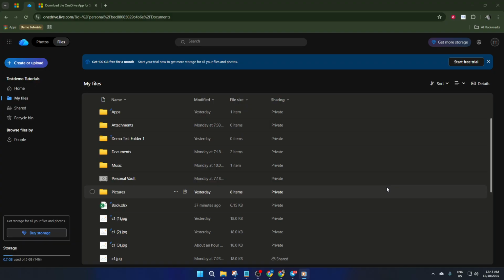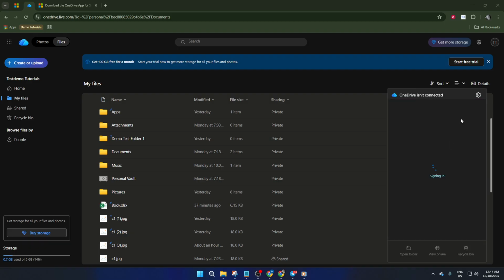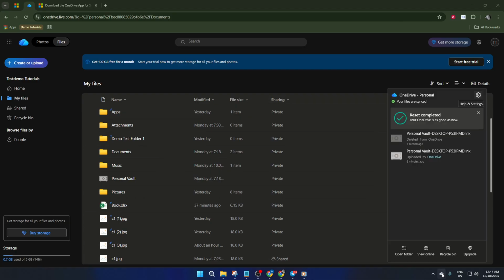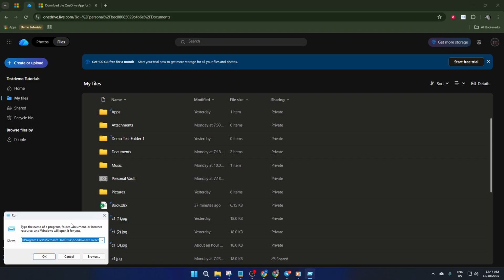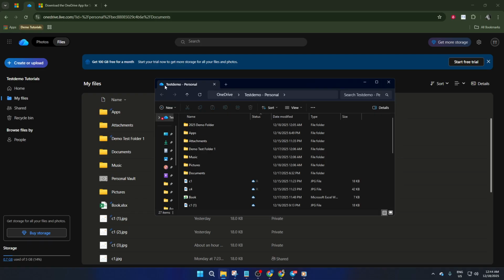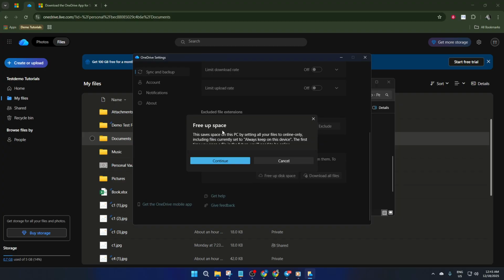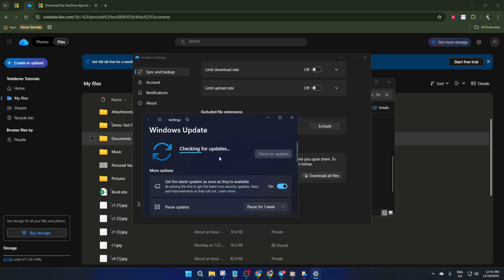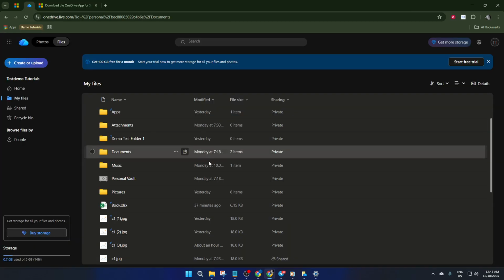How to fix OneDrive error 0x80070194 in Windows 10 or 11 (No-Fuss Trick)(Updated 2026)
Are you experiencing OneDrive error 0x80070194 on your Windows 10 or Windows 11 PC? This tutorial walks you through step-by-step solutions to resolve the error and restore smooth file synchronization.

Supported platforms: Windows 10, Windows 11 (Desktop & Web). We cover fixes for the latest OneDrive versions and desktop client.